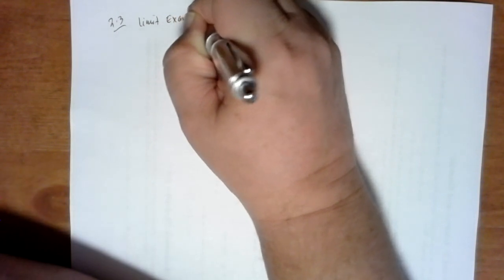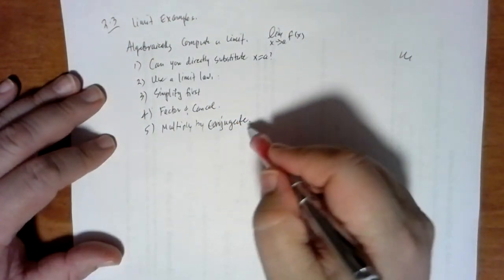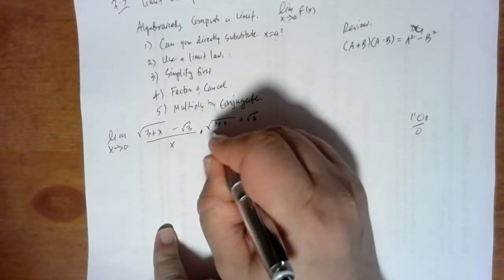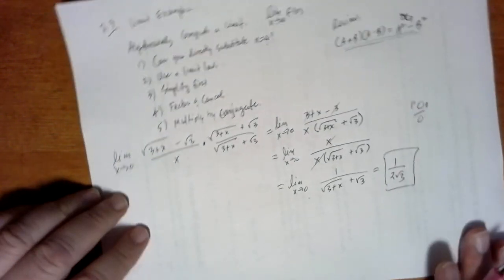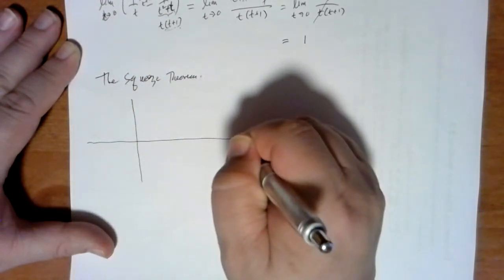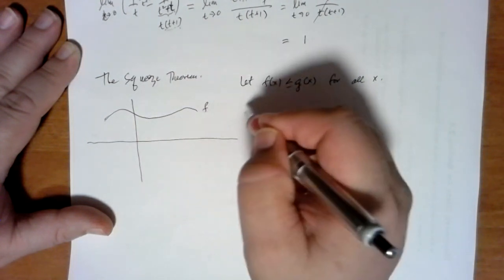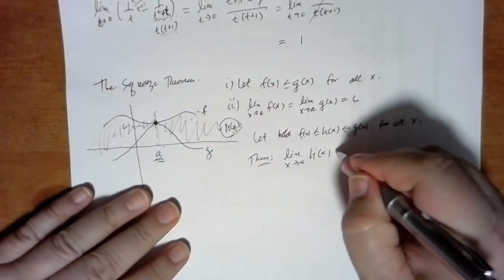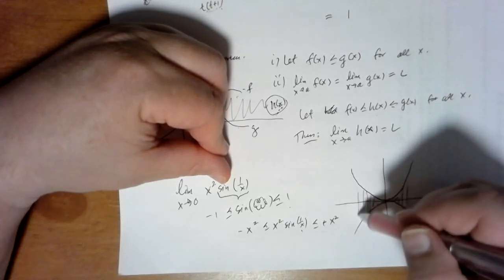Math 125 Section 2.3 Limit laws and computing limits (Part 3 of 4)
Continuation of limits with lots of examples.  Part 3 of 4